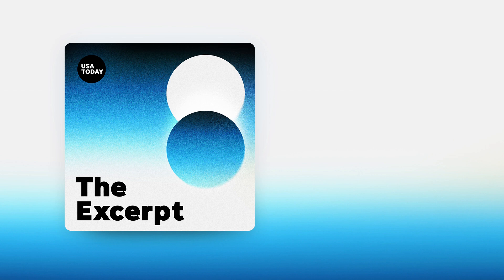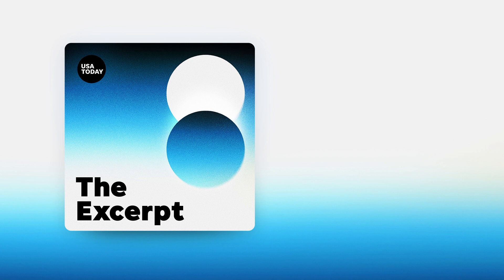Trump claims free speech protects him from Georgia prosecution | The Excerpt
USA TODAY Justice Department Correspondent Bart Jansen explains how former President Donald Trump's lawyers are trying to use the First Amendment and free speech to get the election interference charges in Georgia dismissed.

USA TODAY spoke exclusively to the commander of the Army Corps of Engineers about how the Francis Scott Key bridge cleanup will happen.

USA TODAY White House Correspondent Joey Garrison shares the significance of having two former presidents join President Joe Biden Thursday night in the biggest fundraiser of the campaign cycle so far.

FTX founder Sam Bankman-Fried will spend more than two decades behind bars.

Fast-food workers are losing their jobs in California after a minimum wage increase goes into law.

And finally, today marks the one year anniversary of the arrest and imprisonment of Wall Street Journal reporter Evan Gershkovich by Russian authorities.